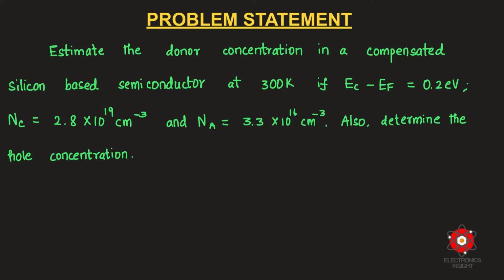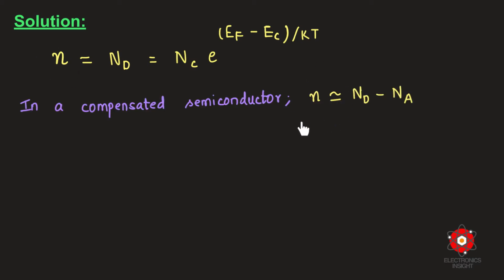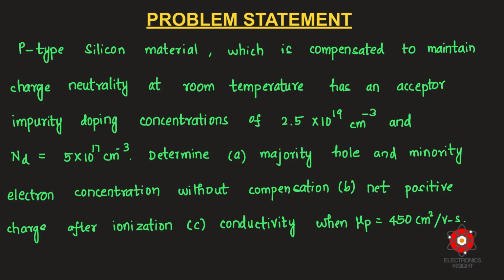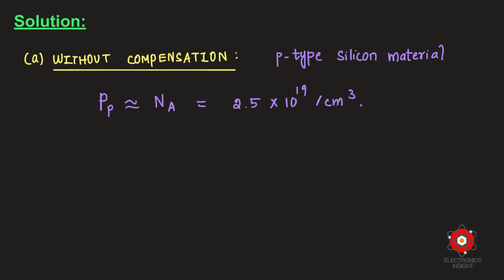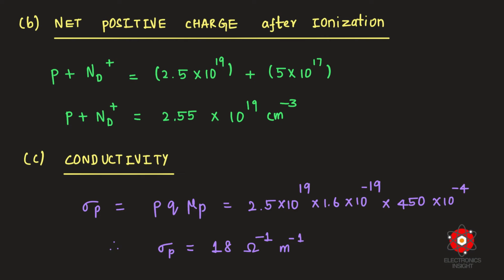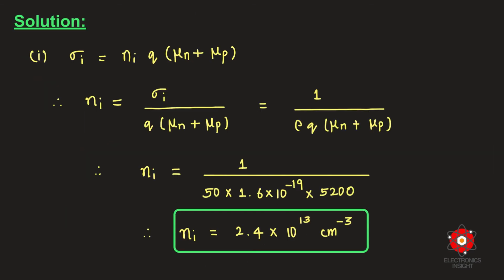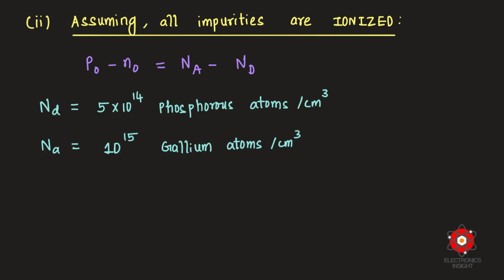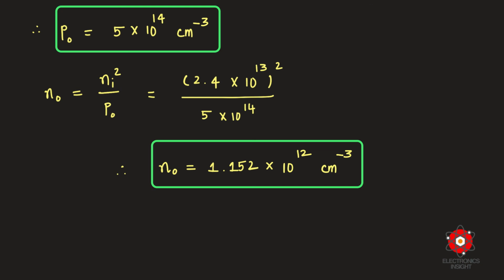Carrier concentration - Compensation - Charge Neutrality -Mass Action Law - Part II - Solved Problem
This video helps you to solve problems related to carrier concentration (Hole & Electron), compensation doping, and charge neutrality.
The first part of the video link is shared below, which is a review of all these concepts: